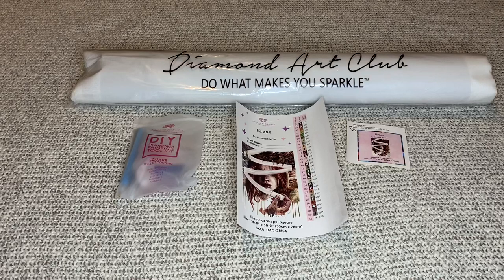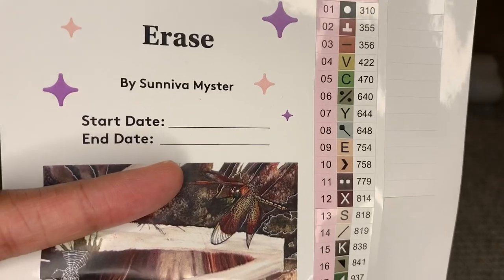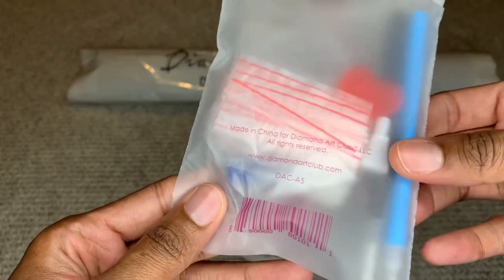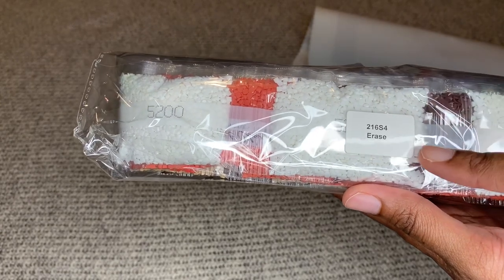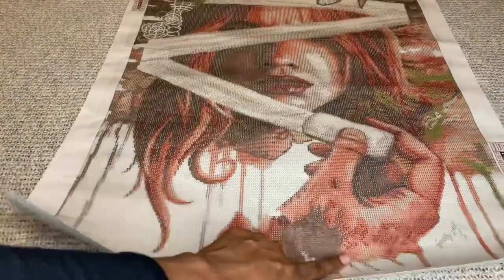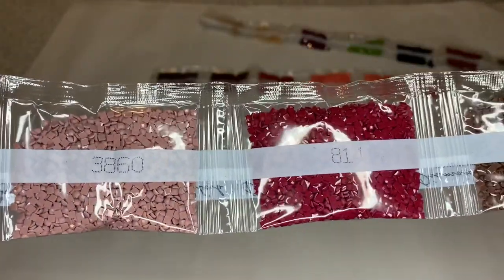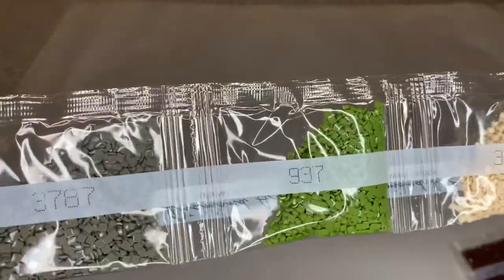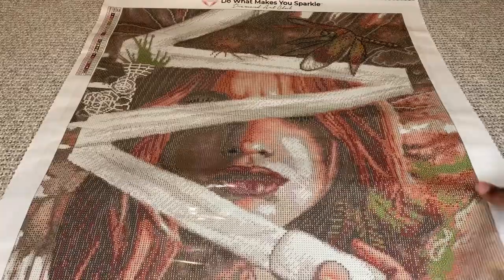Diamond Art Club Unbagging: Erase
What do you think the meaning of the painting is?!!